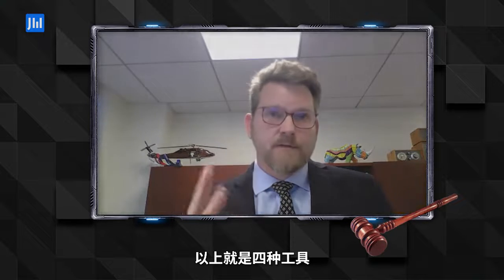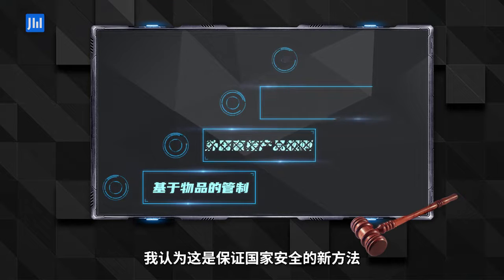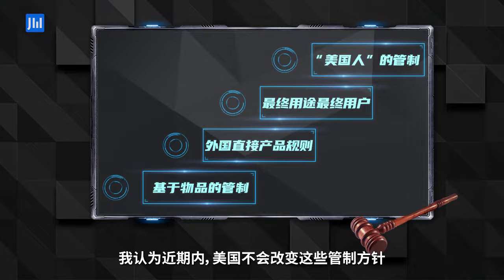ijiweiTalk Ep 207: Detailed explanation of the four tools of the latest BIS export control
On October 7, the U.S. Department of Commerce updated the expansion of export control to China. The scope of export control to China is larger and more precise than before. It is mainly aimed at China's advanced integrated circuit manufacturing and semiconductor manufacturing. How to interpret the content of the new regulations?  Christopher Timura, Senior Legal Counsel in the Washington office of Gibson, Dunn & Crutcher LLP.

升级！10月7日美国商务部更新了对华出口管制的扩展，范围比之前更大且更精准管制对华出口项目，主要针对中国先进集成电路制造业以及半导体制造业，该如何解读新规内容？本期受访人：ChristopherTimura，是Gibson,Dunn&CrutcherLLP华盛顿办事处的高级法律顾问。